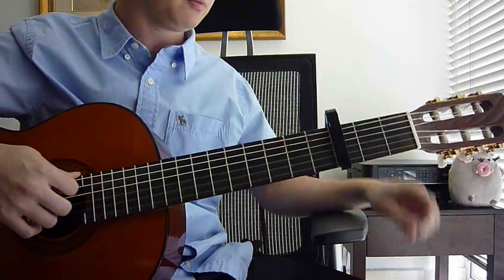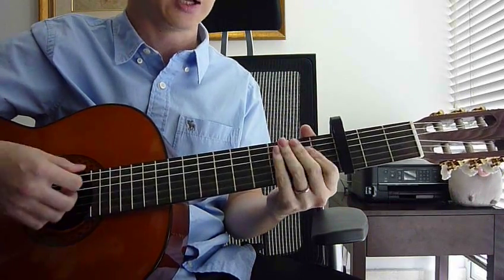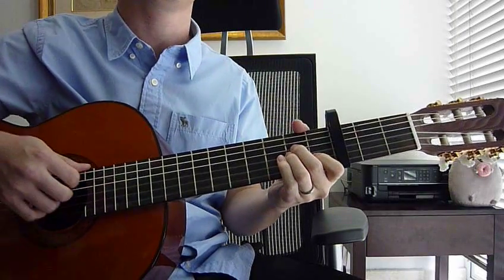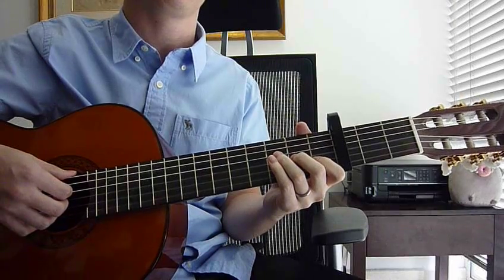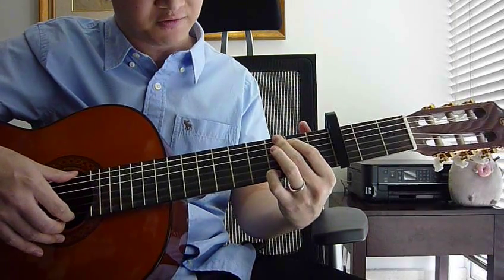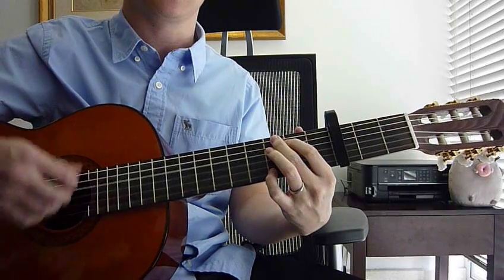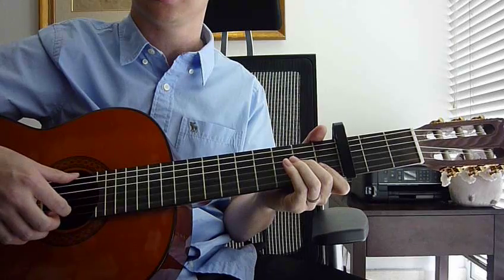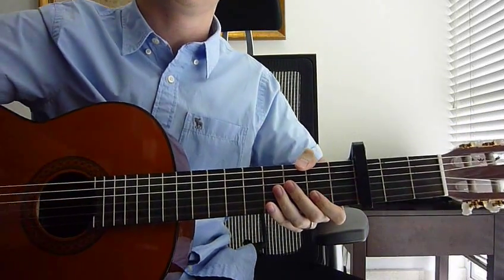Guitar Tutorial: Drag Me Down - One Direction (Chorus part 2)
This is my guitar tutorial for Drag Me Down by One Direction.